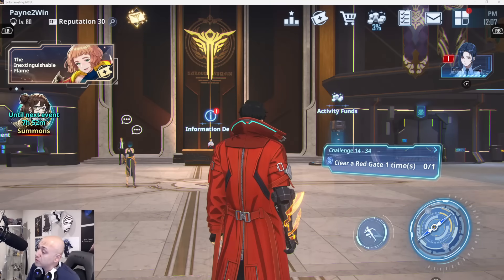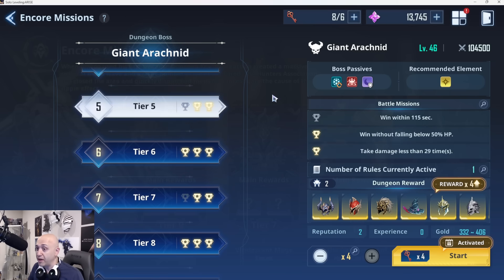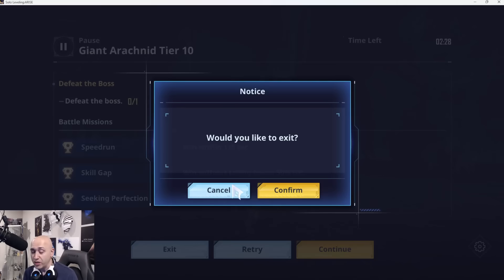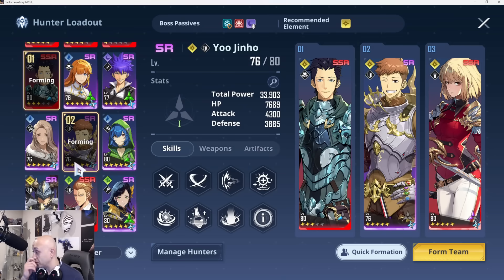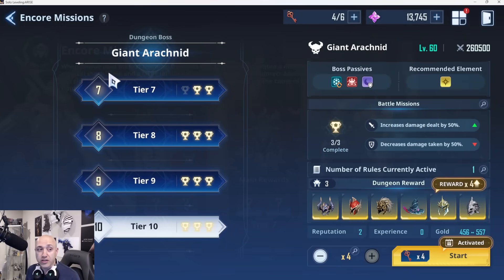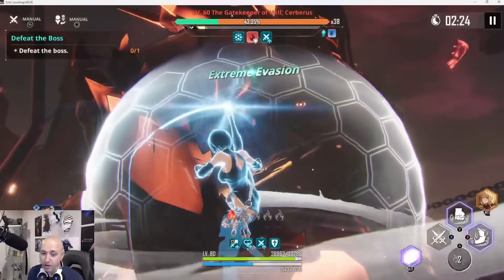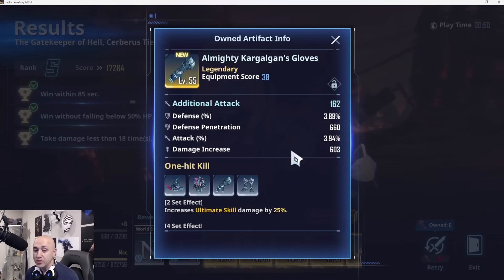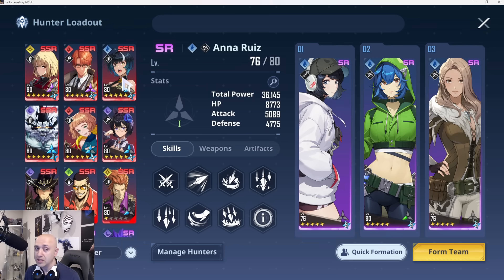[Solo Leveling: Arise] - The TOP Units & TEAMS for Giant Arachnid & Cerberus! F2P & P2W setups!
Use bluestacks link to have the BEST reroll experience and play on your PC:

Best teams and units to use against Arachnid and Cerberus!